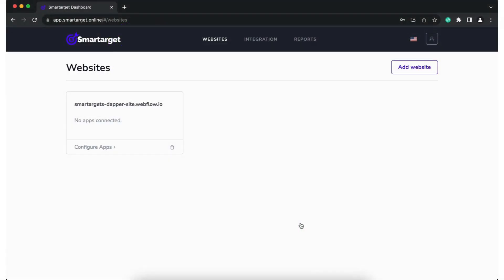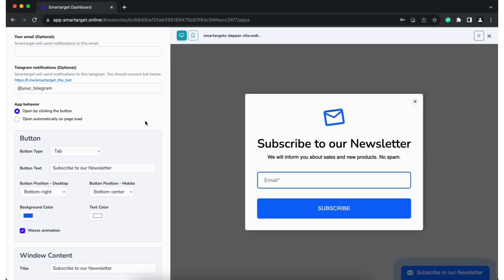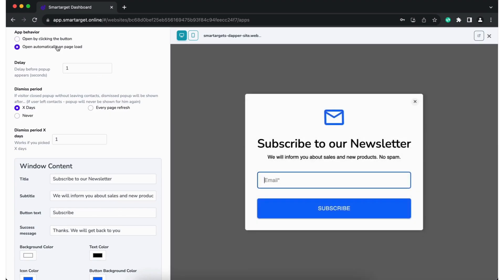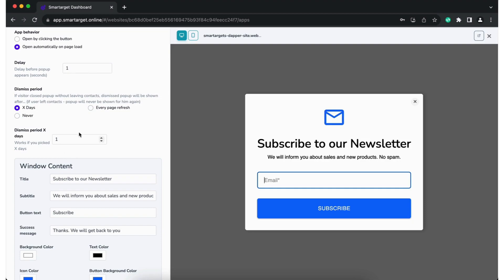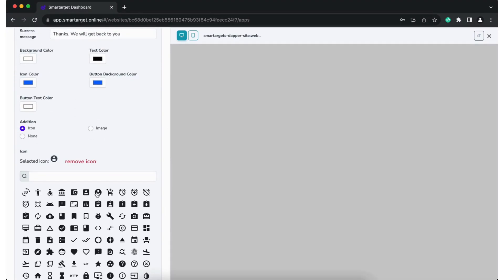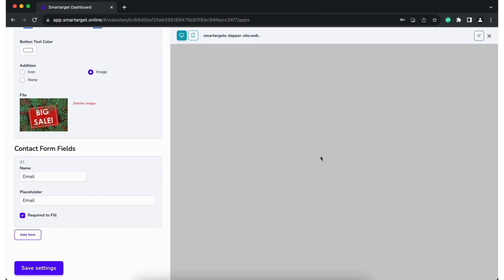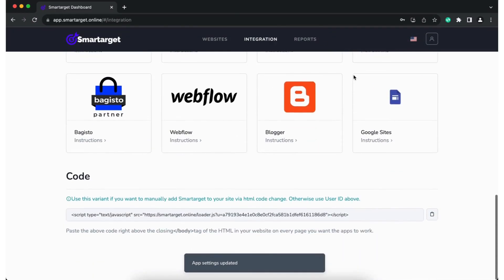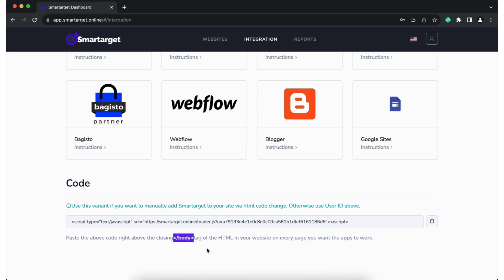How to add Popup Forms on your Odoo website [Tutorial]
Collect customers' emails to grow your email listings (mailing list)